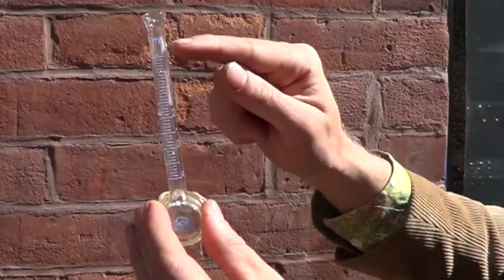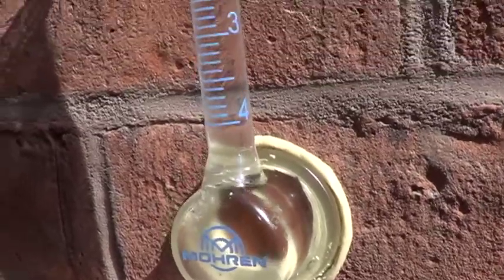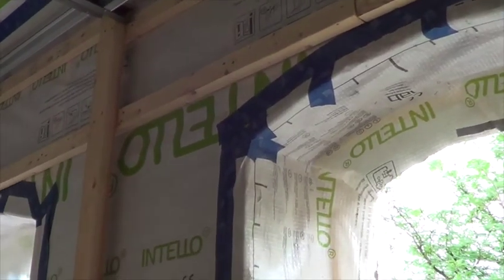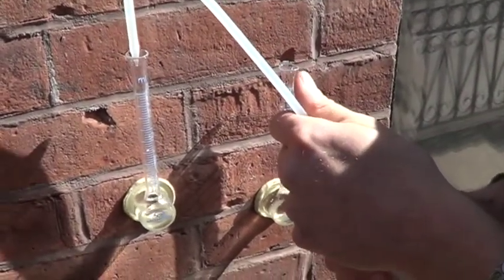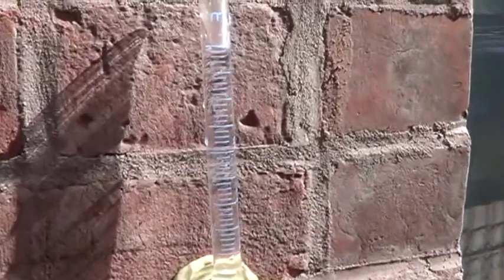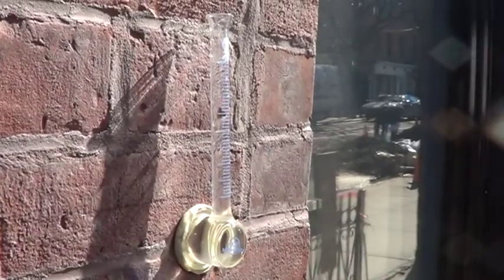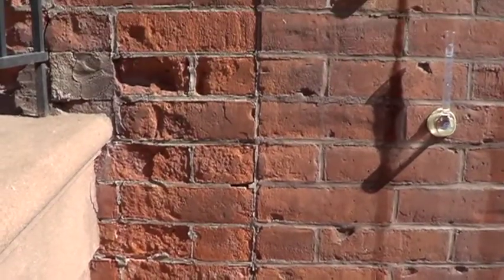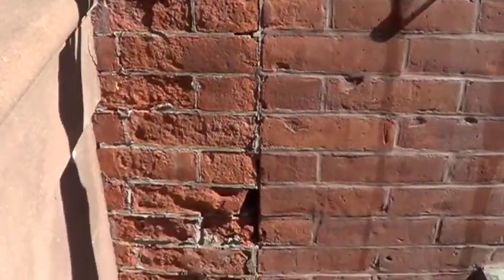Karsten Tube Explanation - Testing quality of brick in masonry buildings for freeze/thaw damage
Floris Keverling Buisman, Technical Director and Founder of 475 High Performance Building Supply, describes how Carsten Tubes work to test historic masonry during high performance historic masonry retrofits.